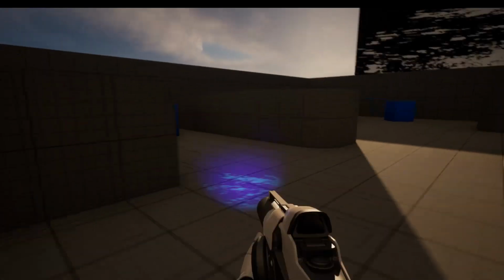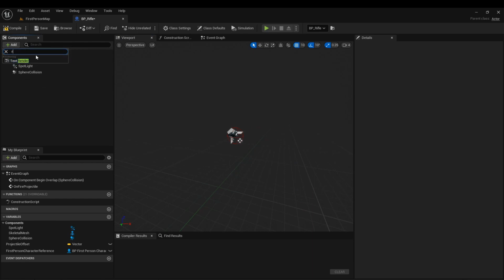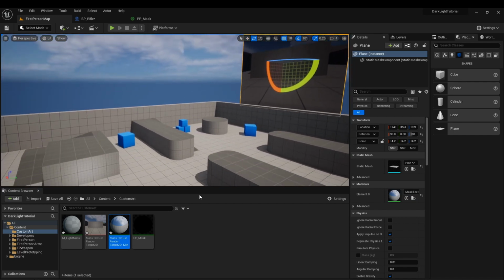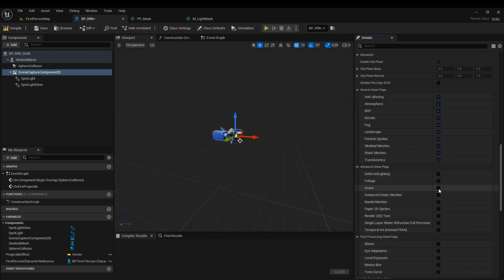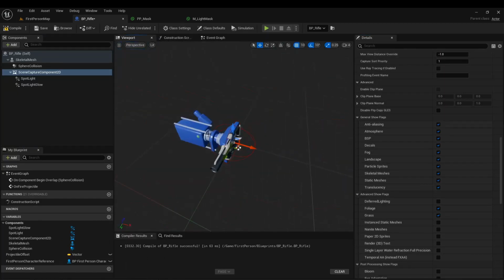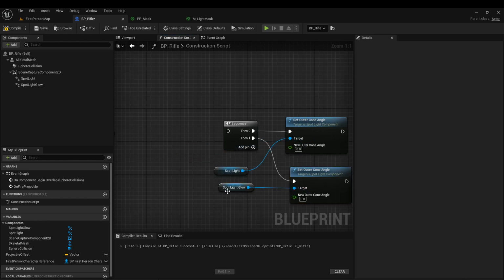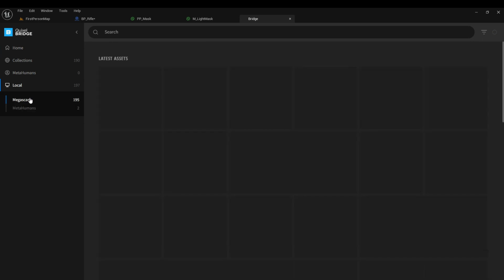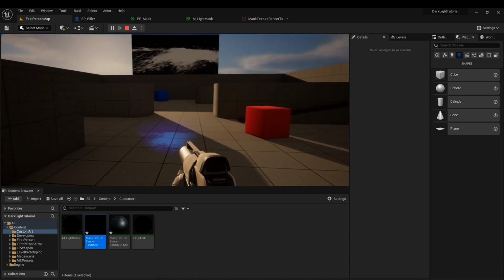Unreal Black Light Tutorial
Making a black light effect in Unreal engine 5.0.3 using a light function and post process material that mask out a specific value [0.05] from the metallic scene texture render.